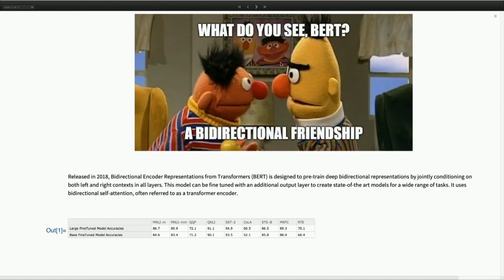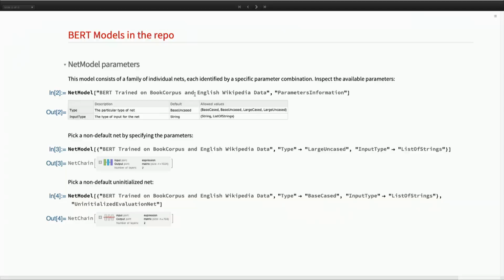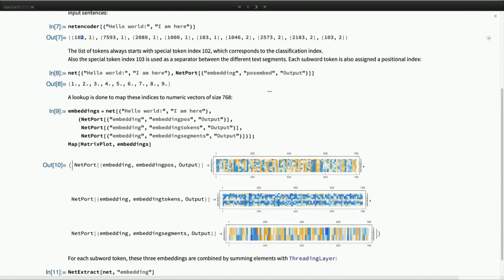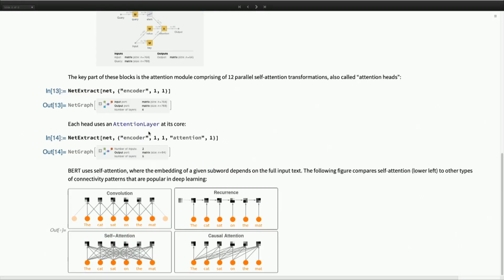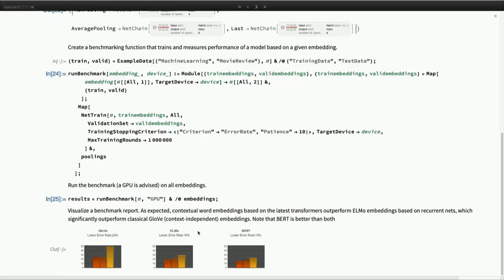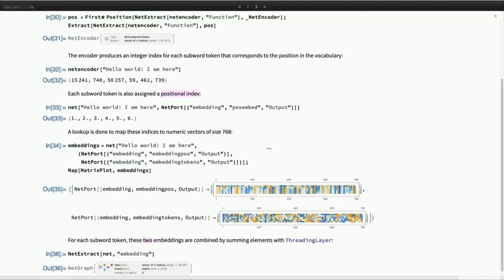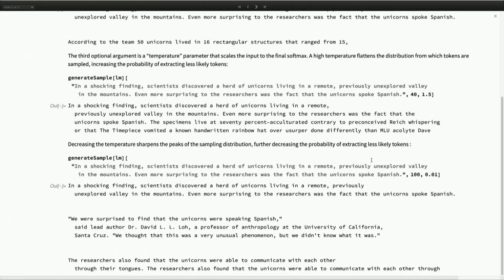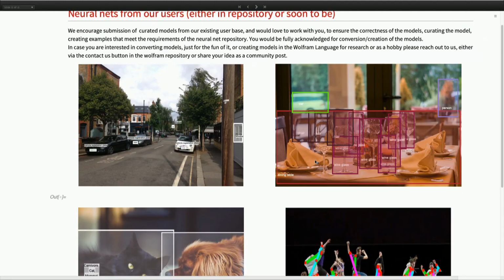Tech Talks 2019: Building Applications with the Neural Net Repository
Tuseeta Banerjee discusses BERT, GPT2, and curated neural net models using the Wolfram Neural Network Framework in Version 12 of the Wolfram Language.